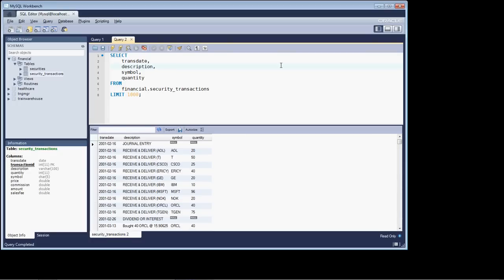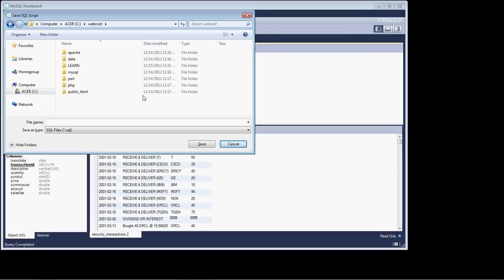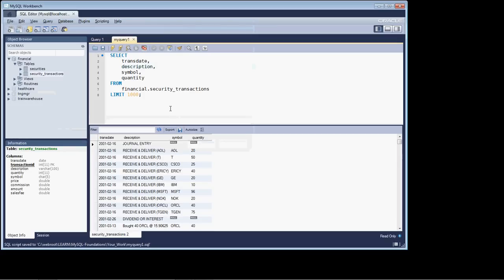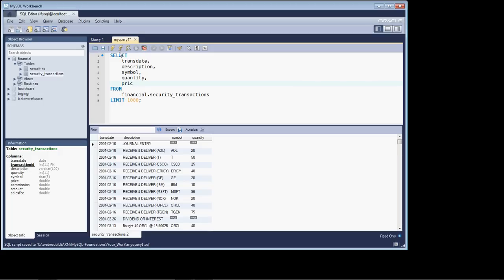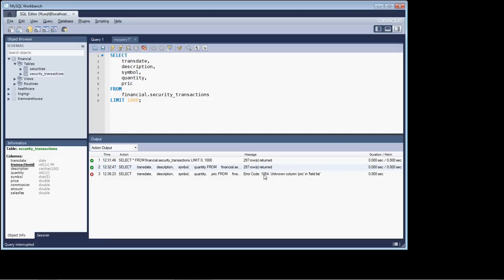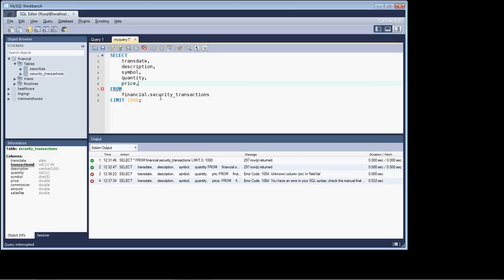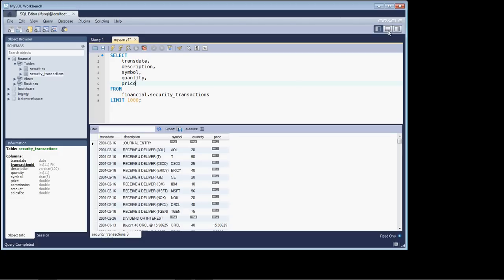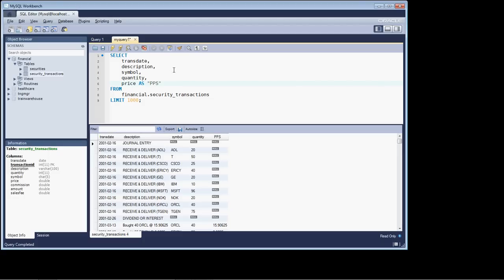MySQL Querying Data - Lesson 1, Part 2 - How To Write a Basic SQL Select Statement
This is part two of the first lesson of the course "MySQL Foundations - DML - Querying Data." This lesson concludes by covering syntax errors and how to create alias names for your columns.